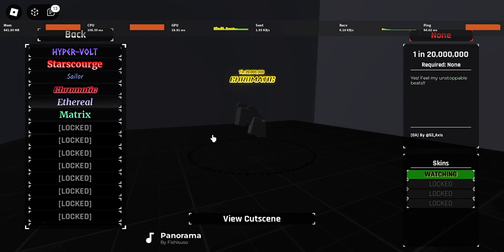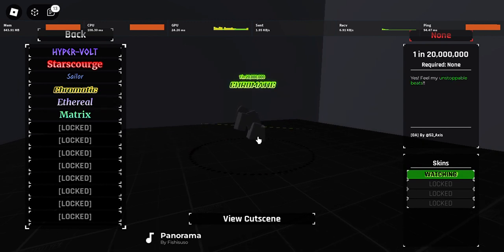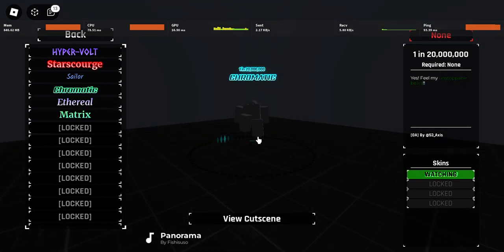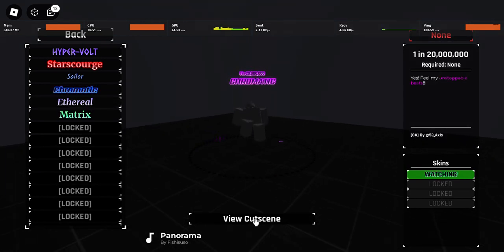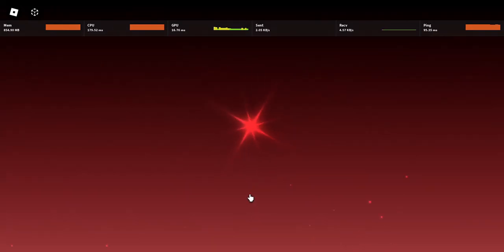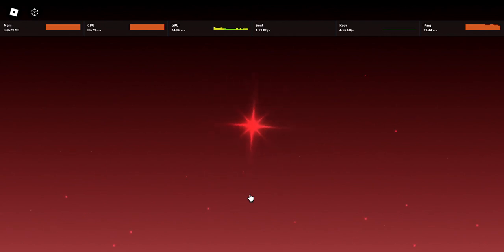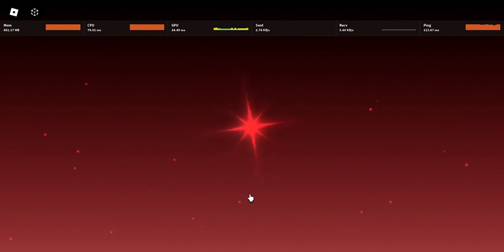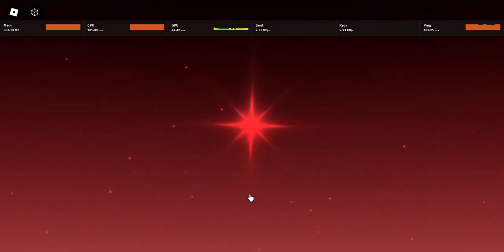I finally got my 1st chromatic at 6.66m rolls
Apparently 6.66m rolls in hell biome give u chromatic. Wish it was bloodlust instead